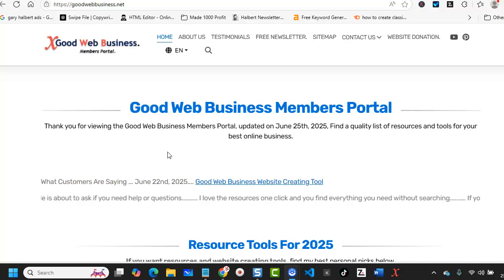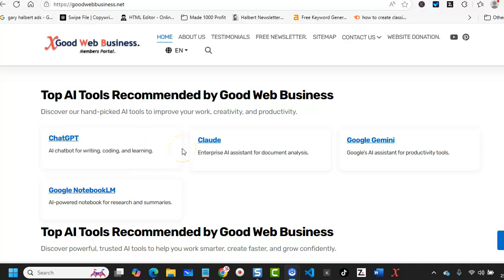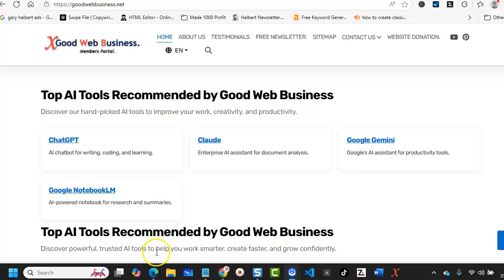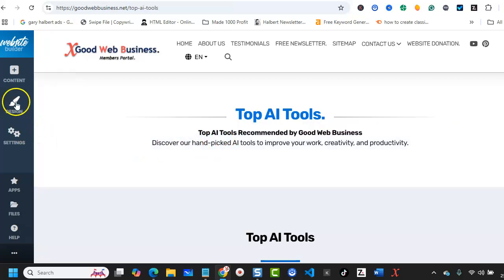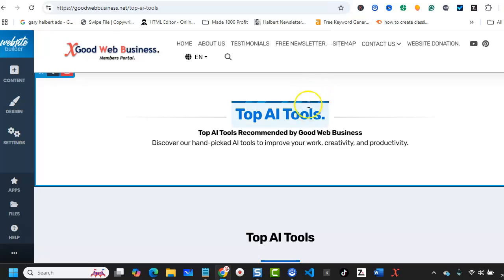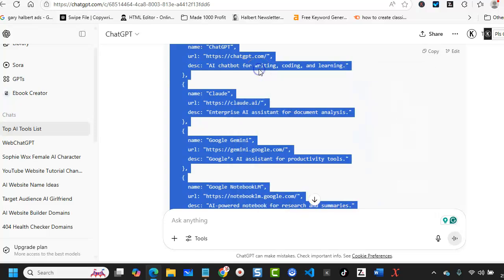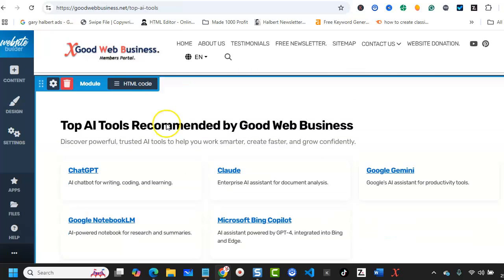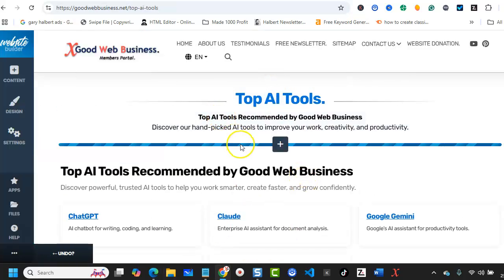Top Ai Tools | How To Add AI Website Coding.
Top AI tools and how to add them quickly to a website.
In this video, I show you how to find the recommended AI tools and add them to your website using HTML code generated by ChatGPT. See how to find  AI tools for web designers to improve your online business in 2025. Watch to see how to quickly add generative AI to your website.

Simple Way To Create A Website Videos.